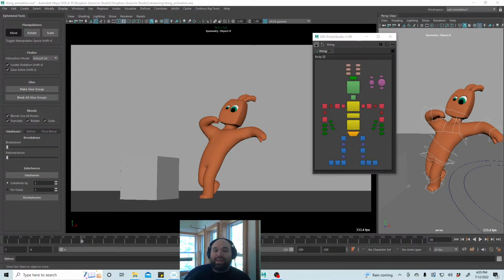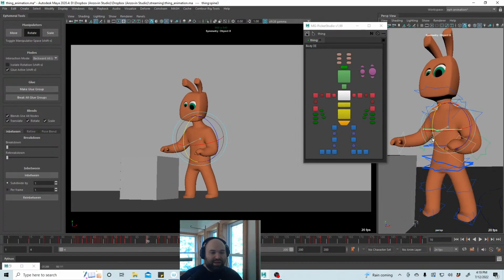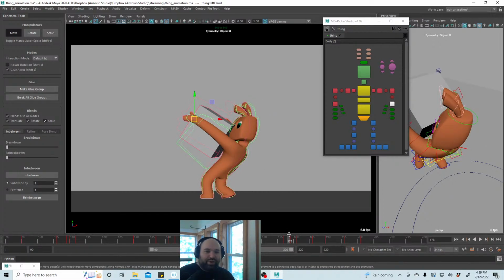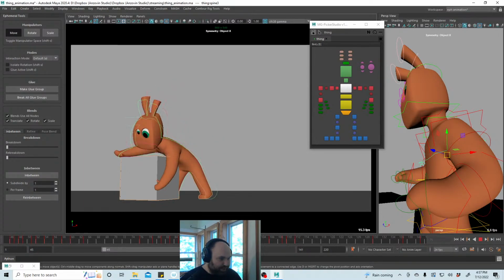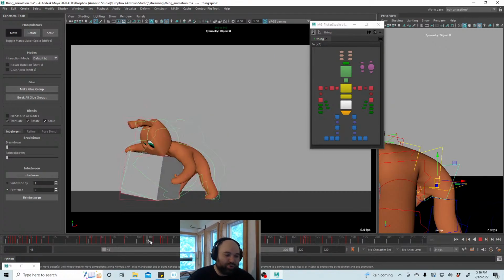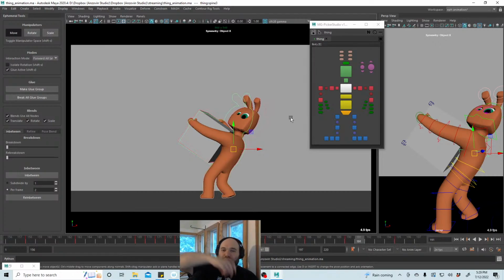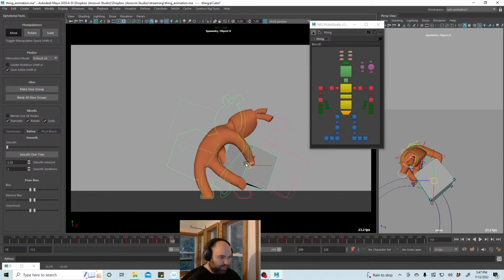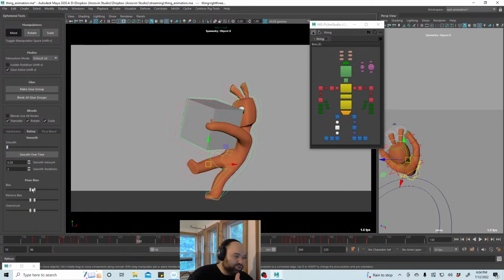Live Stream #12: Ephemeral animation demo part 5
Today we'll be continuing our rabbit animation adventure, while using a new version of the ephemeral system that includes color-coding for controls.